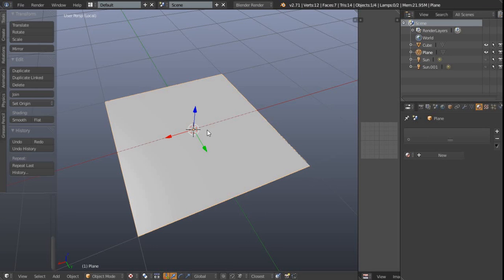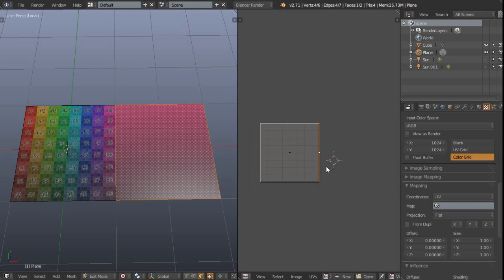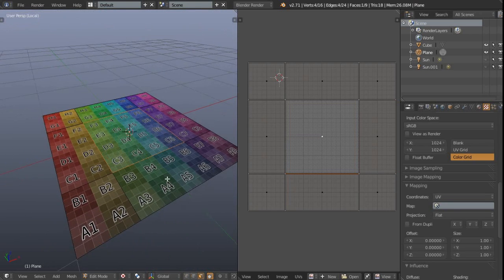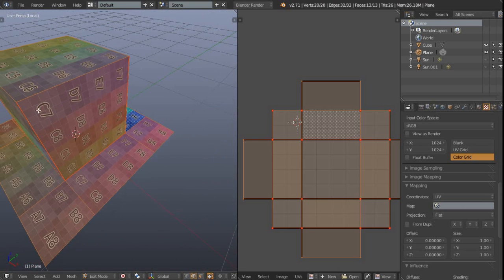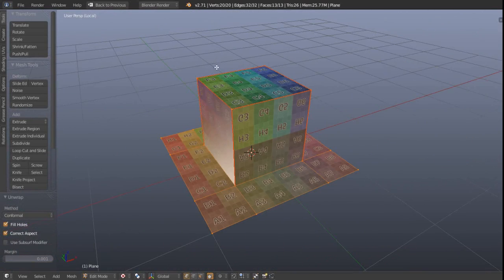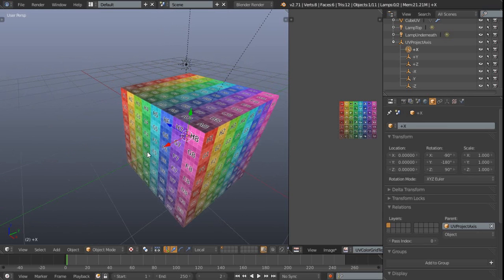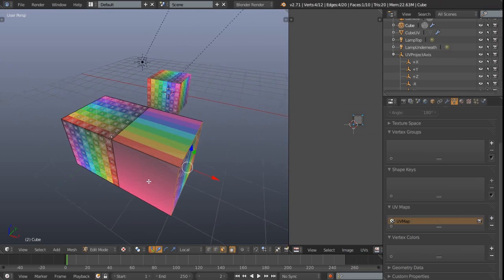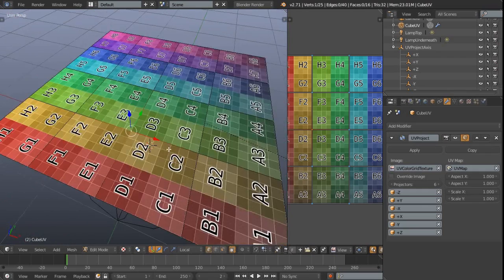UV Exercise & The UV Project modifier for Auto Global UV’s in Blender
Flex those Blender UV skills with what should be a couple of simple UV exercises correcting uv's after extrusion.

We'll also be taking a look at realtime UVW auto alignment. Blender's UV Project modifier will be particularly useful here.

Finally we'll wrap things up by taking a look at the UV Move addon by kgeogeo.

Chapter List..

01:28 - 1st Exercise
04:36 - 1st Exercise Fast
05:13 - 2nd Exercise
08:48 - 2nd Exercise Fast
09:52 - 2nd Exercise Alternate
11:27 - UV Project Modifier
12:43 - UV Project Modifier Setup
17:33 - MoveUV's Addon